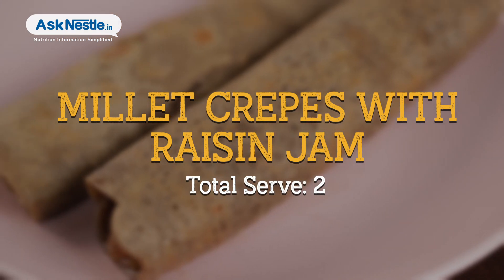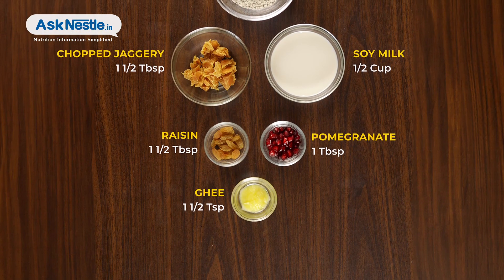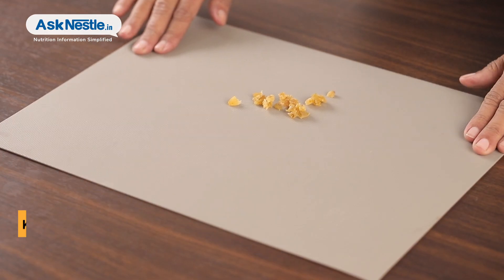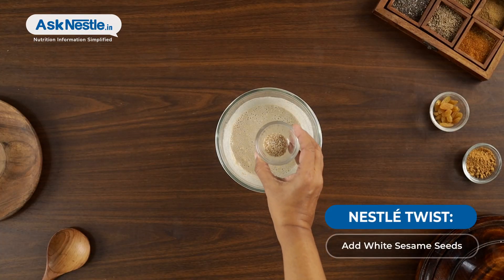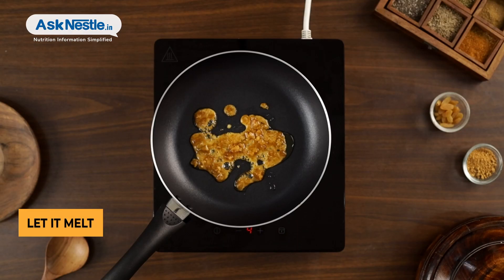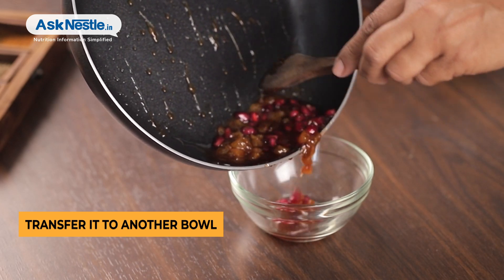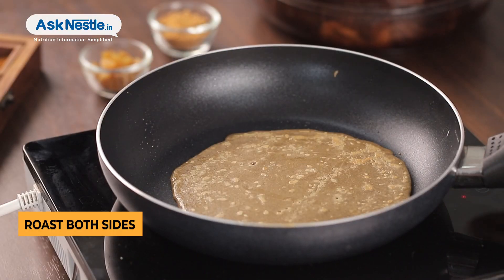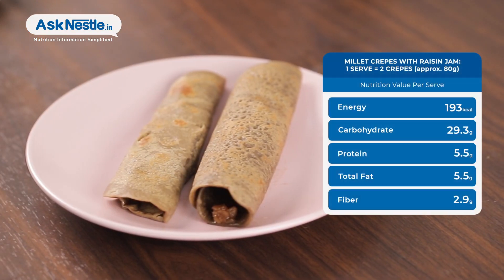Millet Crepes with Raisin Jam Recipes | Healthy Food Recipes | Ask Nestlé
A delicious and original breakfast or dessert choice, Millet Crepes with Raisin Jam mixes the earthy flavour of bajra or pearl millet crepes, which are high in fibre, with the sweet and tangy flavour of homemade raisin jam. As they don't contain refined sugar, you can have these crepes whenever you want without feeling guilty.

for more healthy recipes.